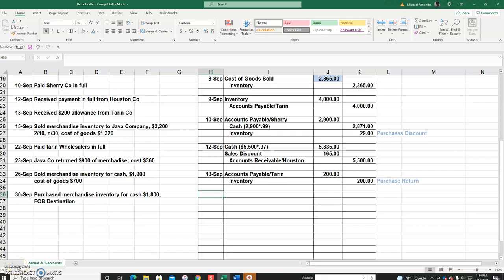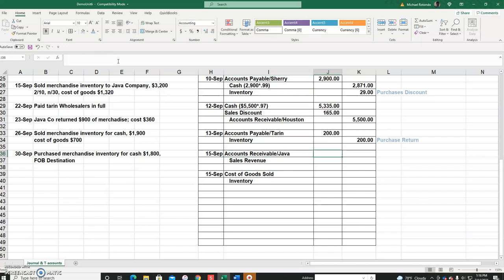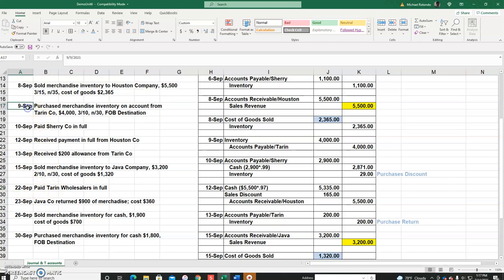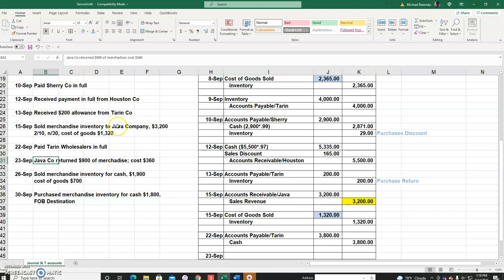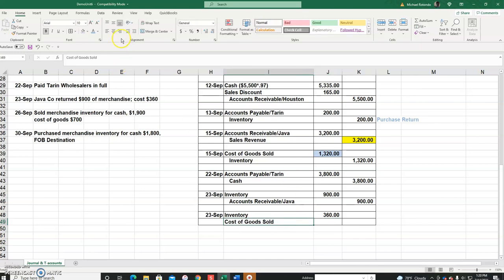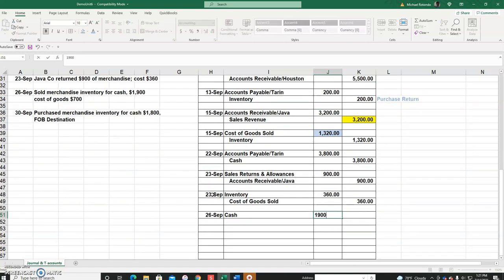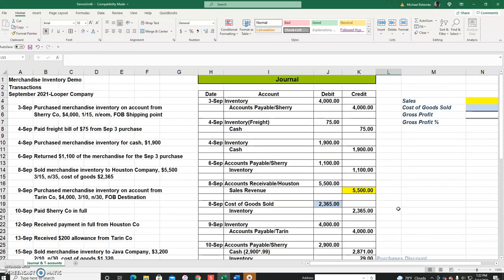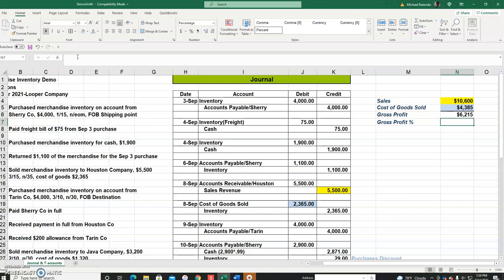Inventory Demo 3